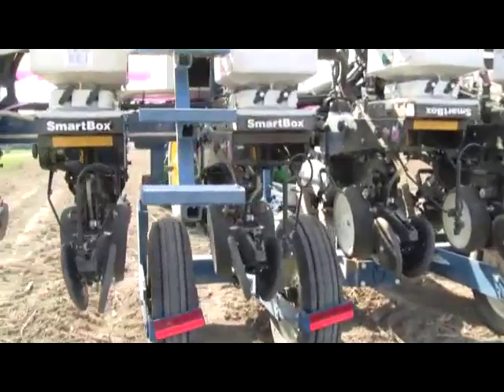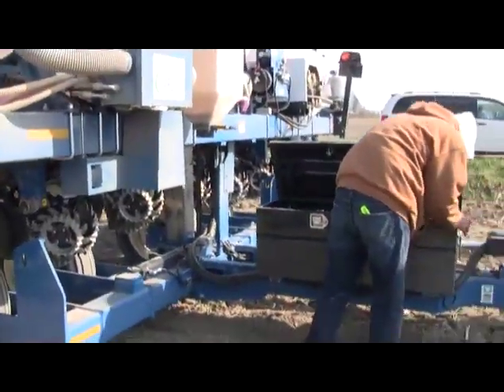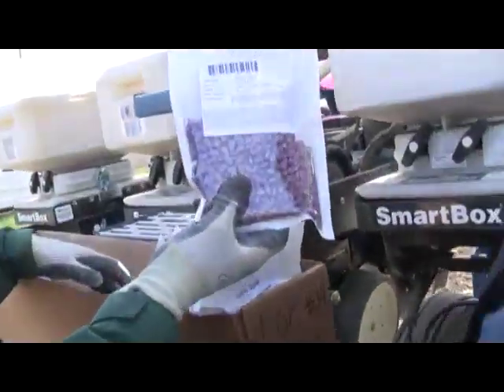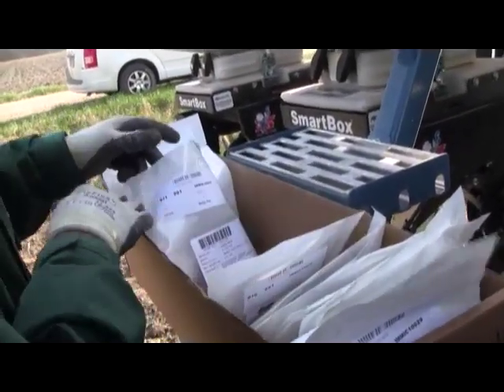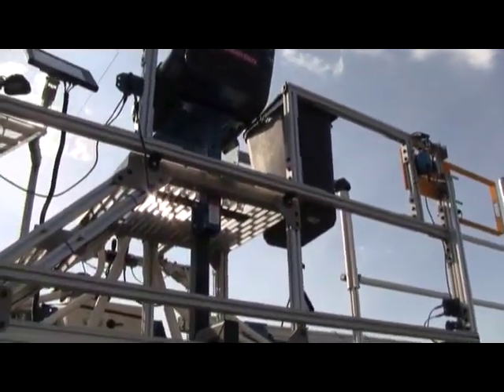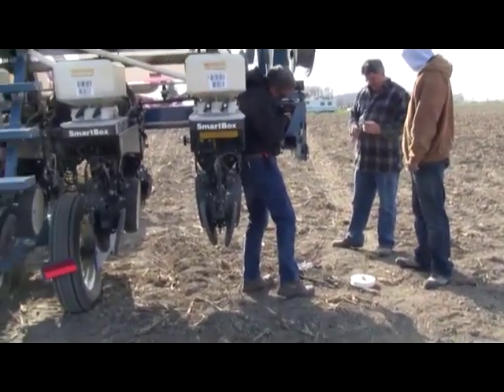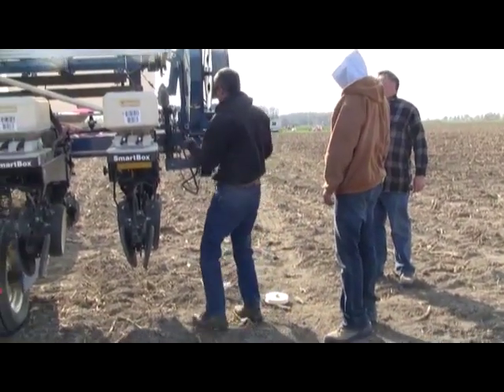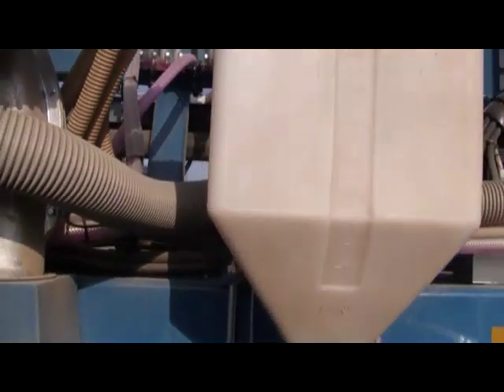Impact Trial Planting.mp4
Sorry about the wind noise!    Here is a glimpse of a research planter that we use to plant our I.M.P.A.C.T.  Trials in Michigan.